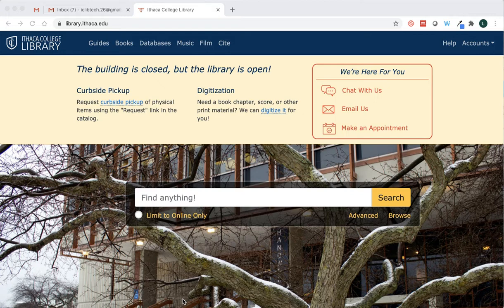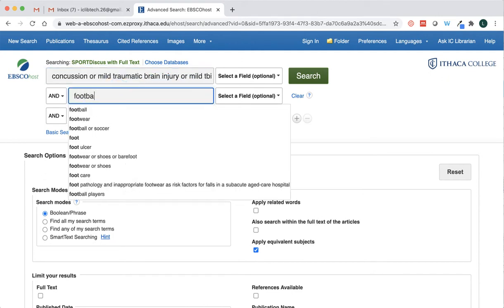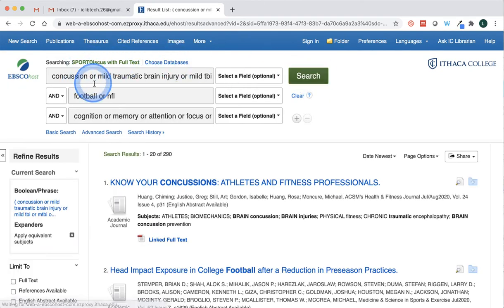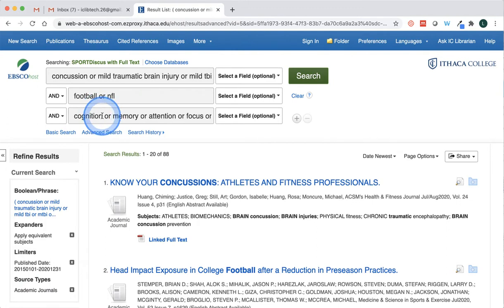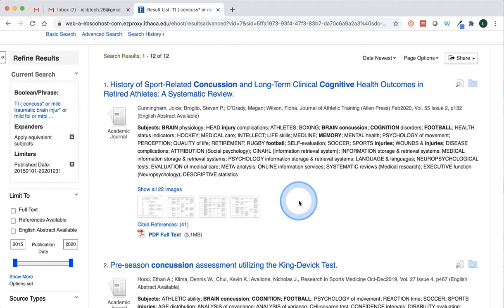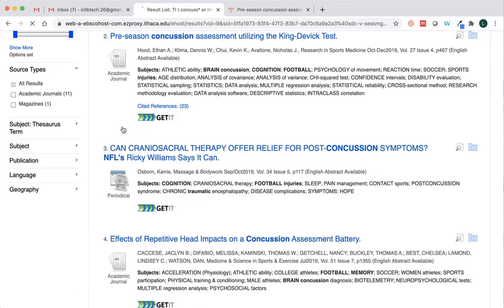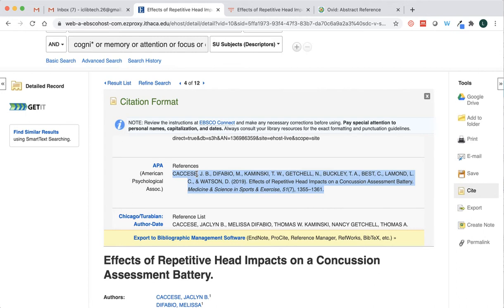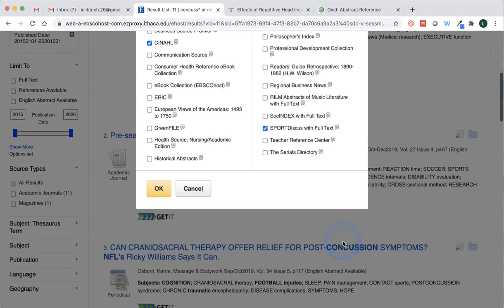Professor Ives -- EXSS 37500: Research Methods in Exercise Science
Short tutorial on searching for scholarly articles in SportDiscus